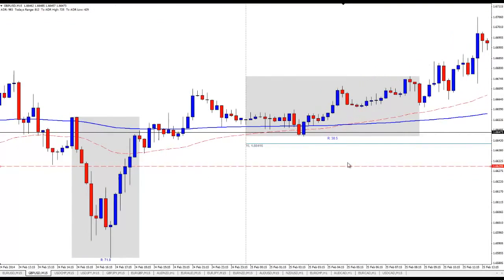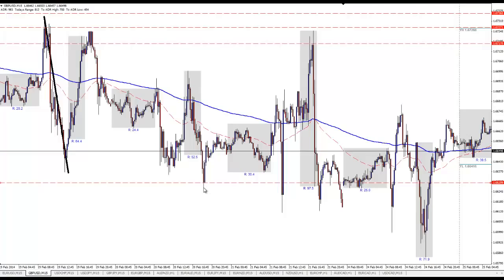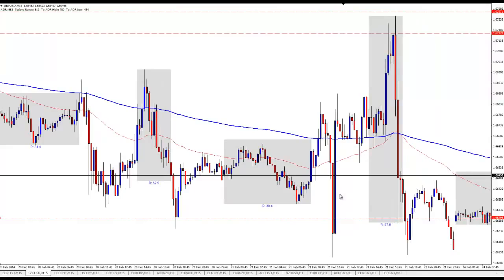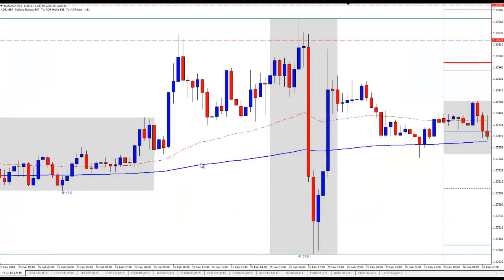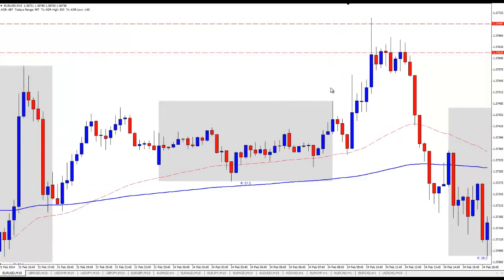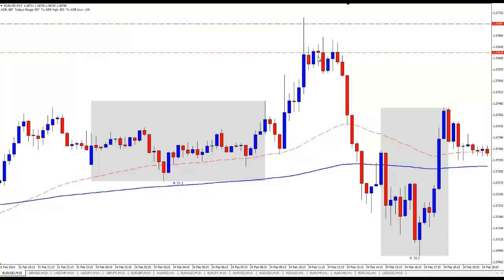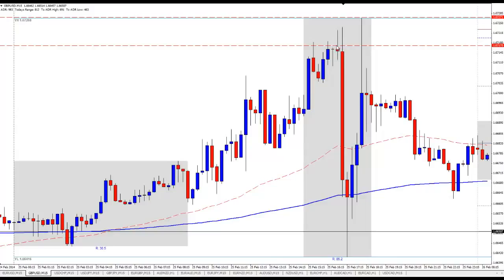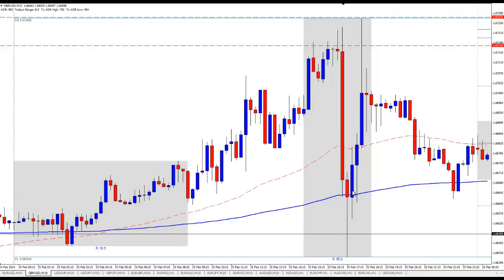How Banks Manipulate Retail Forex Traders Day Trading Strategy